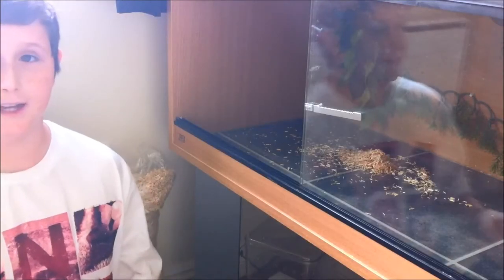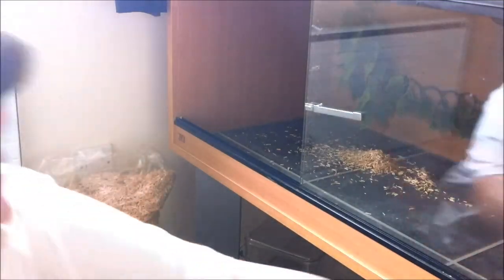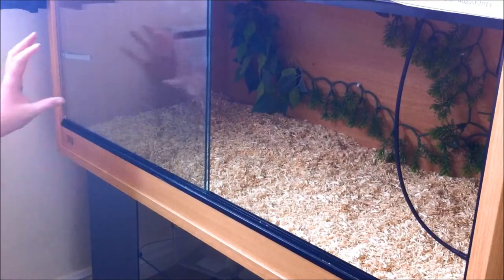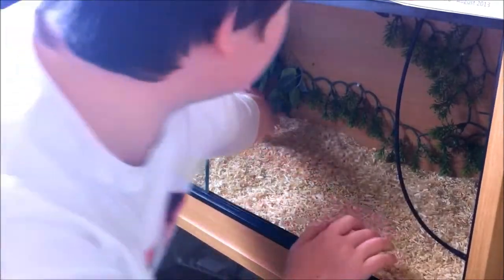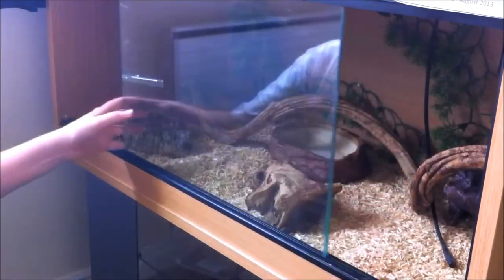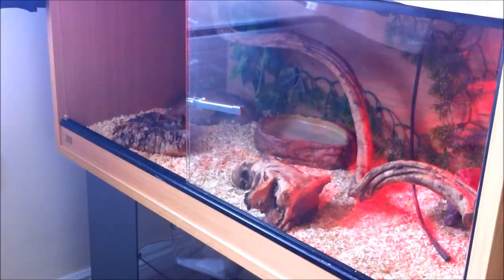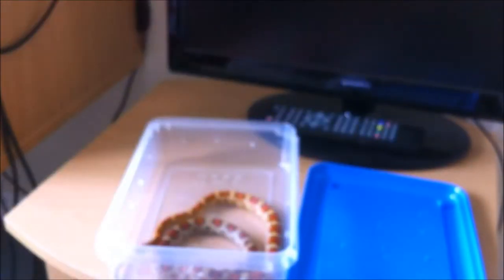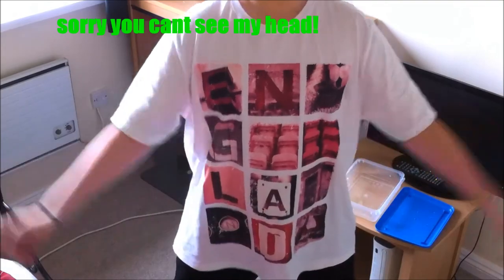How to clean and setup a Cornsnake vivarium + Shoutouts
In this JFCMsnake video i show you how to clean and setup a cornsnake vivarium:

then brisn is SnakeBytesTV